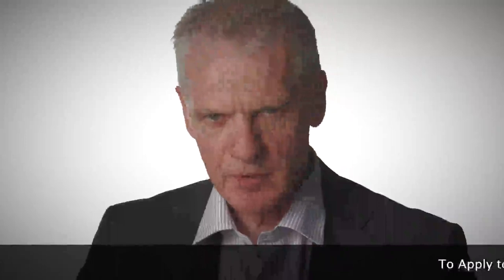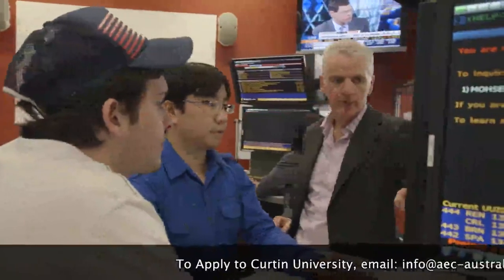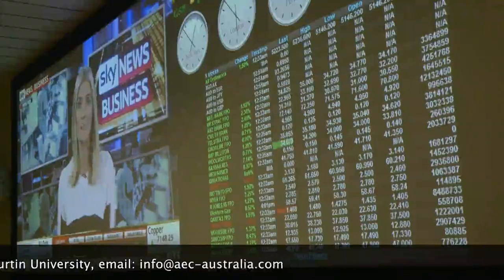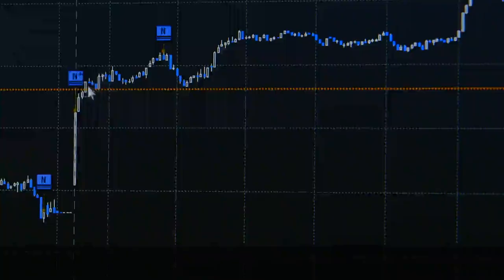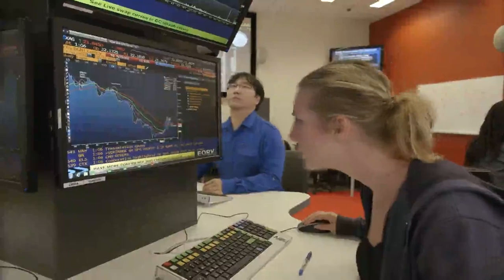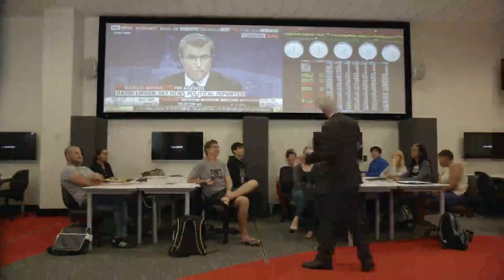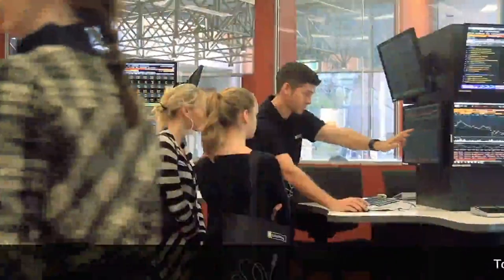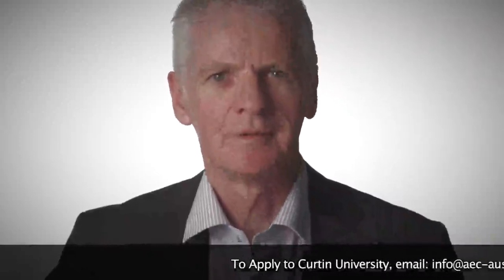Curtin University School of Economics and Finance